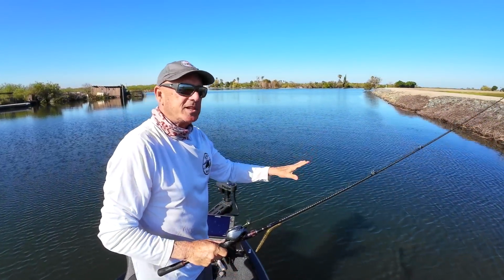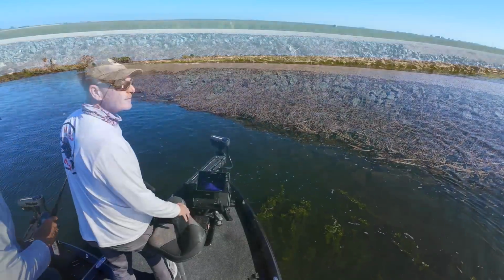Trough Fishing-Everything You Need To Know!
Discover the hidden gems of the California Delta in our latest video, where we examine  the art of fishing troughs. Many anglers overlook the hundreds of miles of rock bank troughs that serve as prime habitats for bass. In this comprehensive guide, we will equip you with essential knowledge on how to locate and effectively fish these productive areas. From bait selection to optimal boat positioning and proven strategies, we cover everything you need to enhance your fishing experience. Don't miss out on the opportunity to elevate your angling skills and catch more bass in the Delta